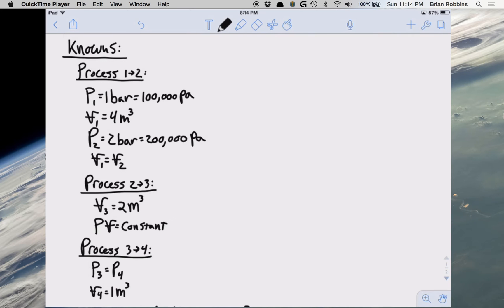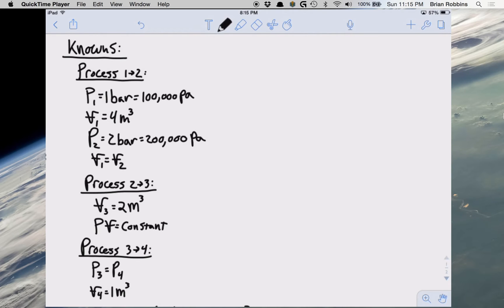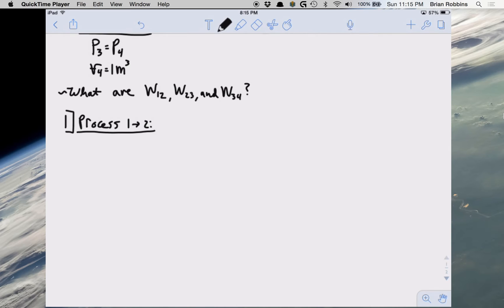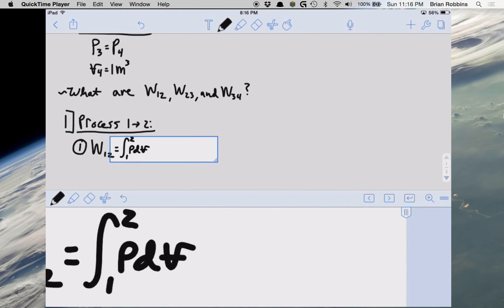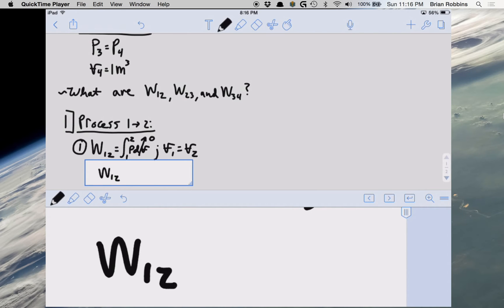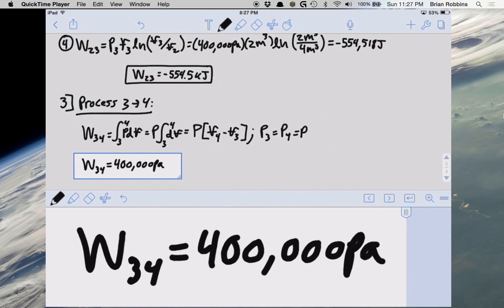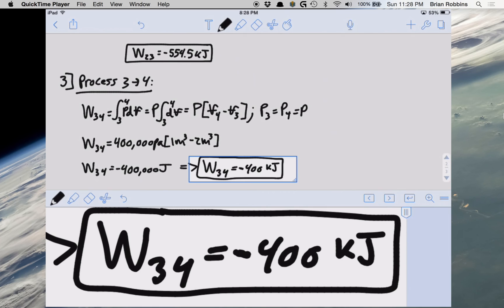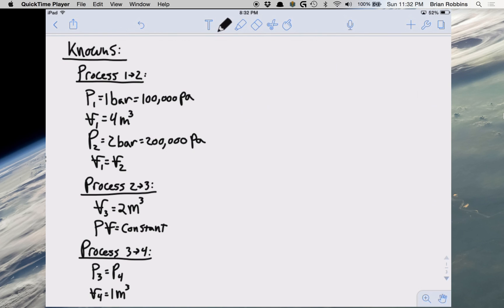ME-2124: Work Example Problem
The problem that we solve in this video is:

A gas is contained within a piston-cylinder assembly. The assembly undergoes a series of three processes which are as follows:

Process 1 to 2: The gas undergoes a constant volume process. The state 1 pressure and volume are P1 = 1 bar and V1 = 4 m^3, respectively. The pressure, through this process, is increased to a pressure of P2 = 2 bar.

Process 2 to 3: The gas undergoes a compression process. The volume is decreased to a volume of V3 = 2 m^3. Throughout the compression process, a pressure-volume relationship of PV = constant is abided by.

Process 3 to 4: The gas undergoes a constant pressure process. The volume at state 4 is decreased to V4 = 1 m^3.

In this problem, we want to determine the work for each process, in kJ. Afterwards, we want to draw the series of processes on a PV diagram.